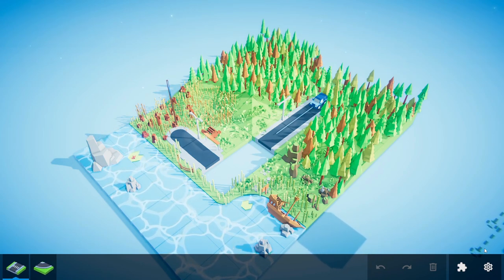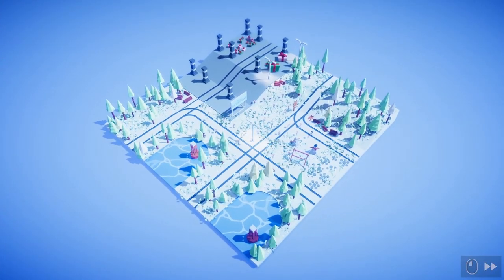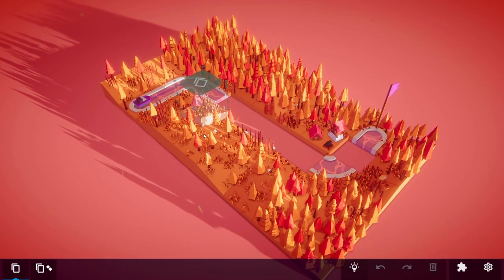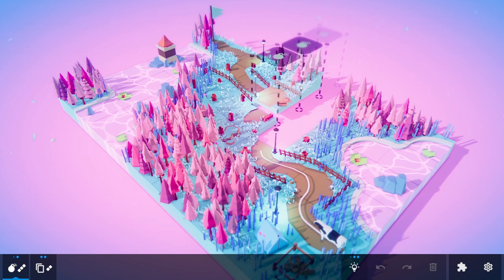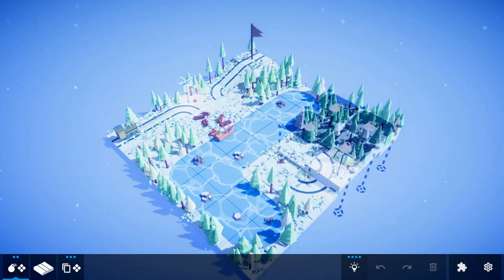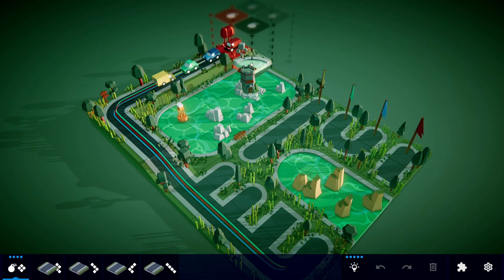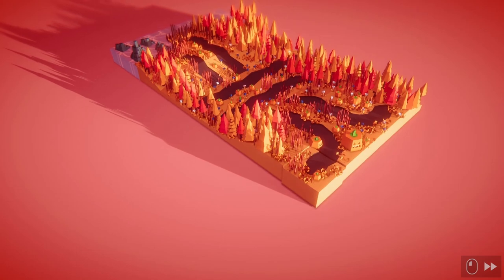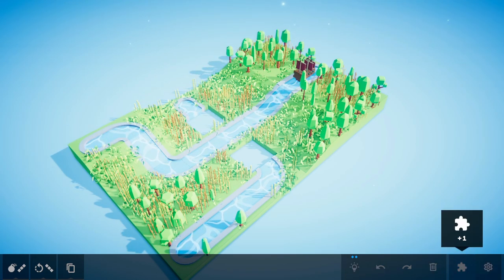Road Works | Please Fix The Road (Route Making Puzzle Game)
Please Fix The Road is a puzzle game with a surprisingly simple goal: fix the road so things can go along it and get from where they are to where they need to be. Easy, right? Well no, it's not as easy as it sounds!

We have a series of tools to help us fix the road, such as the ability to blow up tiles on the map, rotate tiles, copy tiles, and of course build roads, but the catch is that we have to use the tools in the sequence we're given them, which makes things a bit tricky!

We're not just moving cars, sometimes we need to build rivers to allow boats to get from A to B, other times it's train tracks to help trains, and on occasion we build a little track to help animals!

Also it's beautiful to look at, with lots of themes for the levels, loads of incidental details and some fantastic transitions between levels too.

Oh, remember this is a puzzle game on The Geek Cupboard so prepare for ineptitude and nonsense. You have been warned!

Please Fix The Road is a colorful, minimalistic, laid-back and casual puzzle game in which it's probably not hard to guess... you're fixing roads! In each level you have a specific limited set of tools that will help you get all the cars, boats, trains or animals from their point A to point B. The mentioned animals include, of course, kittens, dogs and... pink llamas!

You are able to manipulate multiple tiles at the same time. You can insert, destroy, rotate, copy, swap, raise, lower, push or move different segments of roads, rivers, paths or railroad tracks. The game combines elements of many other logic games into a nice minimalistic experience.

Your road repair doesn't have to be beautiful, it just needs to get the job done! So please... Fix the road and have fun! Your mom will like this game too!